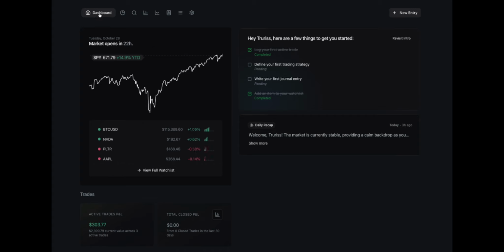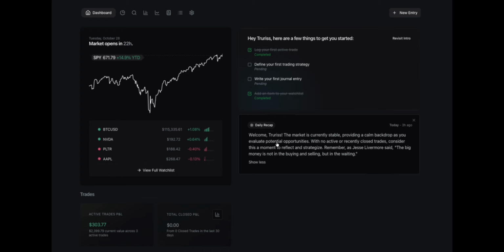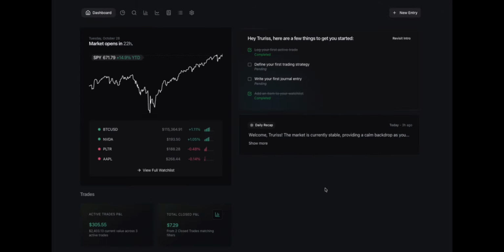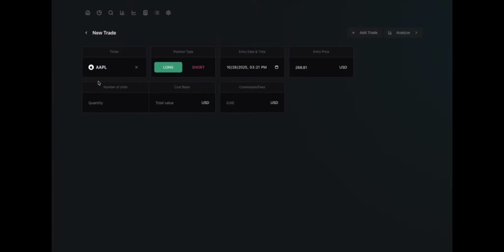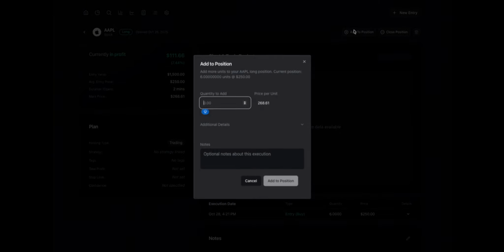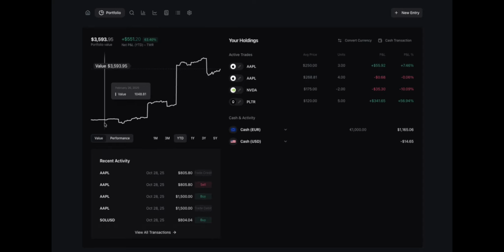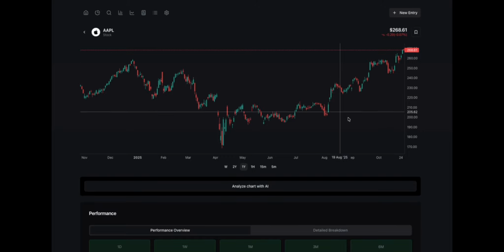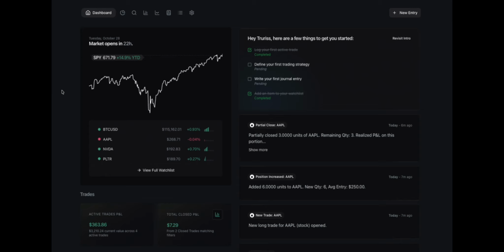Introducing a new free trading journal and portfolio tracker application (TradeReveal tutorial)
TradeReveal is a completely free modern application that combines the best of portfolio tracking tools and trade journals.

We always struggled with finding a single place that can help us track our portfolio over time, and also provide insights into our trading decisions. This is why we built TradeReveal for both traders and investors alike.

What TradeReveal offers:

- Live price tracking of all your open positions
- Automated insights and AI summaries of your trades
- Multi currency support (We support 30++ of the major currencies)
- Portfolio functionality (with withdrawals, deposits, currency conversion)
- Custom analytics with options to see how your performance evolves over time
- Journaling & Strategy tracking
- Ability to always export your data
- Trade Replay and deep filtering options
- It is for FREE!

Look no further! for free, forever.

0:40 Dashboard
2:48 Adding data, creating your first trade
4:07 Trade details page (tags, strategy, SL/TP, adding to position, closing position)
5:00 Portfolio tracking (adding deposits, converting currency)
6:15 Other features
7:20 Ending remarks, pricing etc.